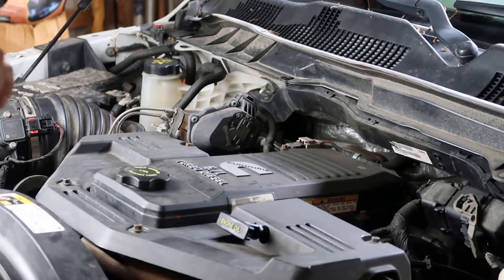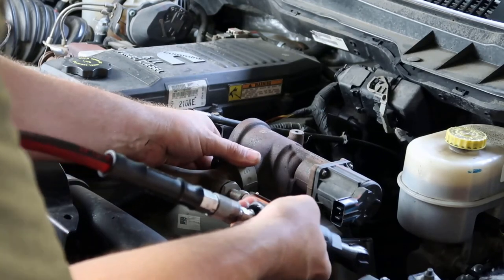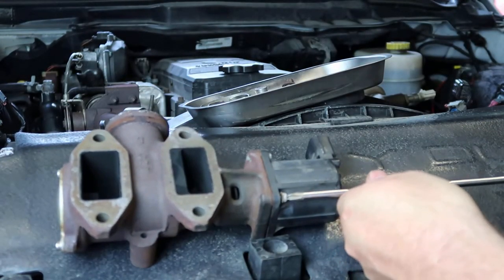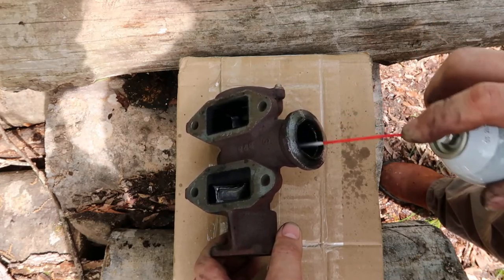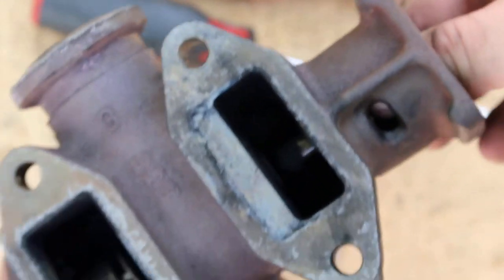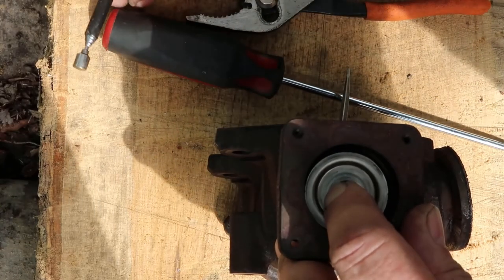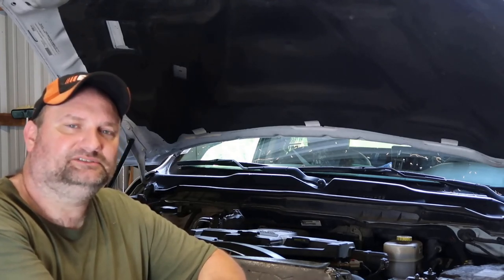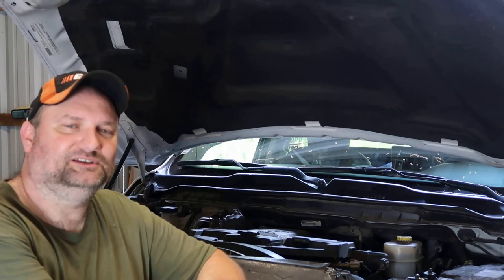How To Clean EGR On 6.7 Cummins (2017 Ram 3500)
Hello friends, today I am cleaning the EGR on my 2017 Ram 3500. I try to clean it between 70 to 100,000 miles. This is a easy process and is a good preventive maintenance cleaning. Have a Blessed Day Friends! Justin